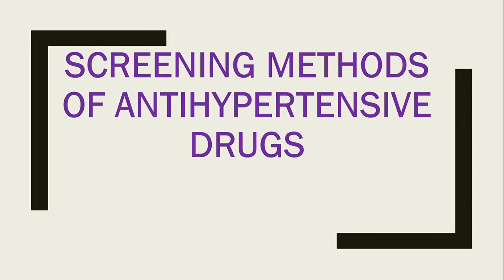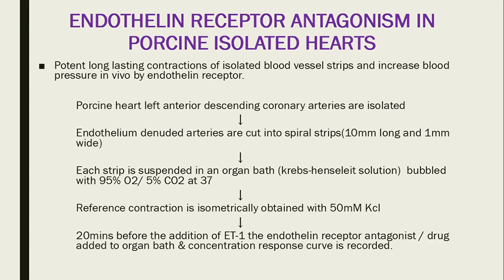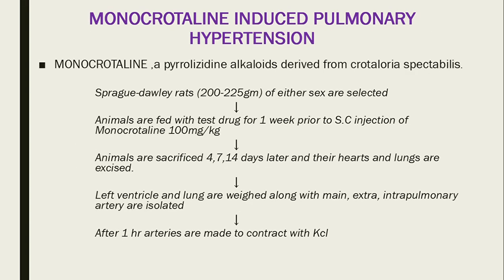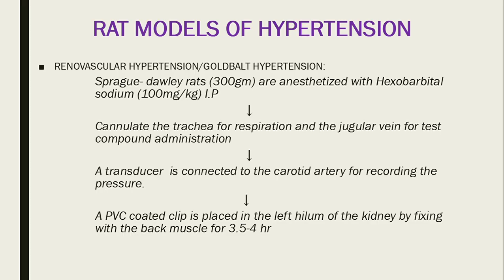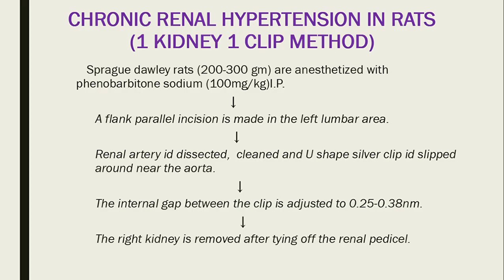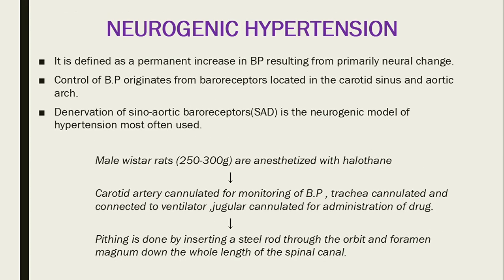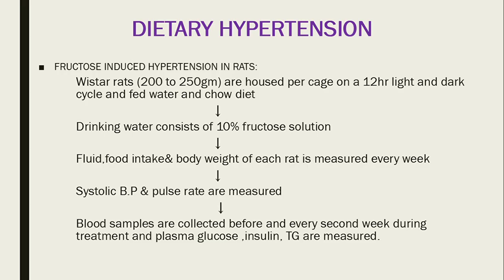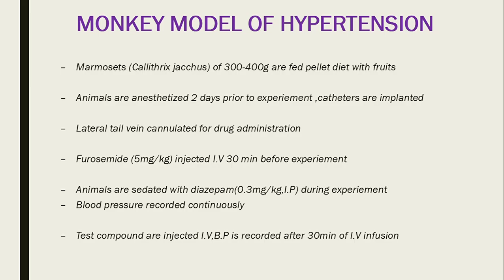Screening Methods of Antihypertensive Drugs